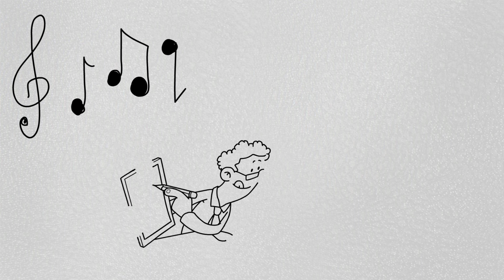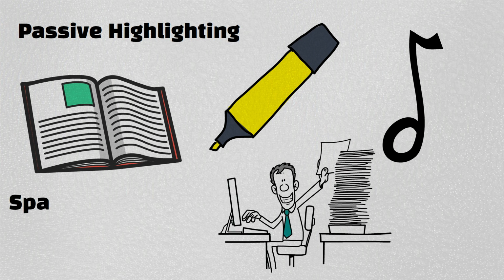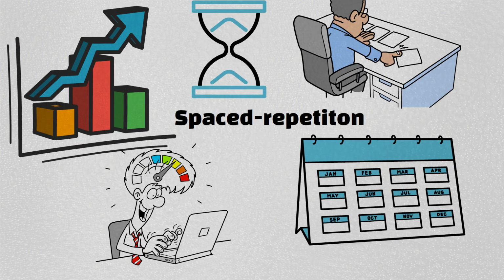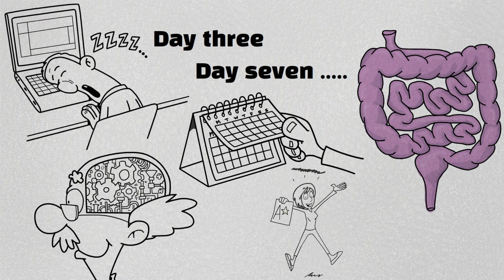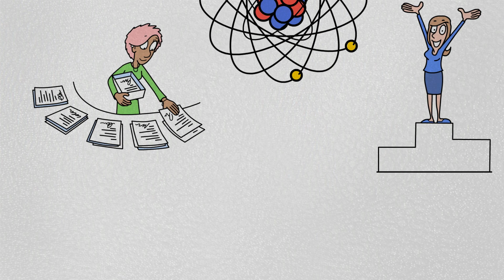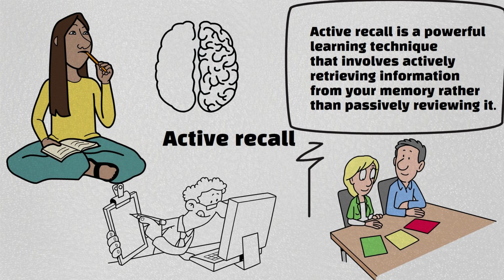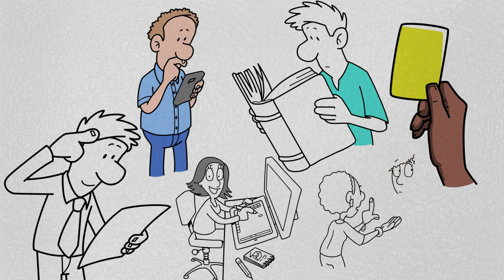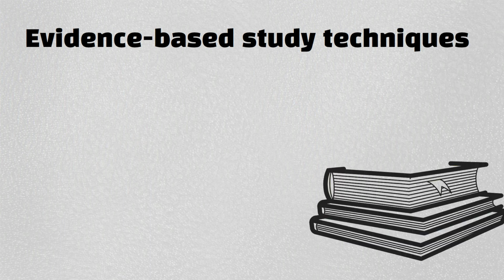How to study for exams, Evidence-Based studying techniques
Evidence-Based Revision Tips: Study Smarter, Not Harder!
Are you ready to ace your exams with evidence-based revision tips? Look no further! Welcome to our guide on how to study for exams using evidence-based techniques.

In this video, we start by debunking some famous study techniques that are ineffective. From cramming to passive highlighting, we uncover why these methods may not lead to successful learning outcomes.

But fear not! We then dive into evidence-based study techniques that promote active learning and enhance memory retention. First up is spaced repetition, a powerful technique based on the spacing effect. Learn how to strategically schedule review sessions to optimize memory retention and set yourself up for exam success.

Next, we explore active recall, a technique that engages your brain by testing yourself on the material. Discover how to use flashcards, create quizzes, and teach concepts to reinforce your understanding and improve long-term retention.

With evidence-based revision tips like spaced repetition and active recall, you'll study smarter, not harder, and achieve better results on your exams.